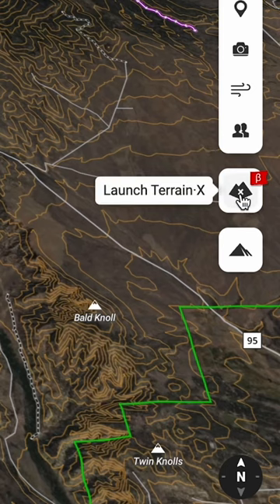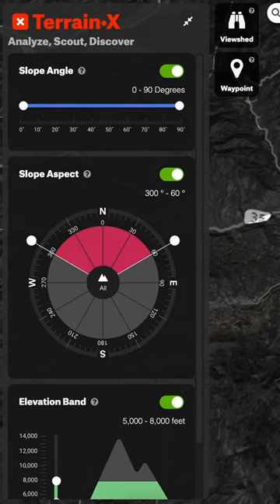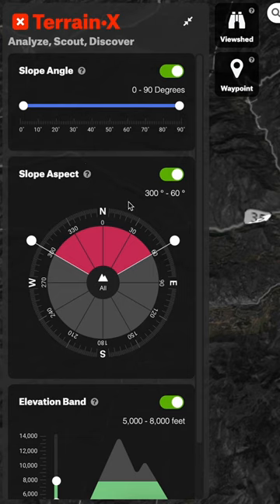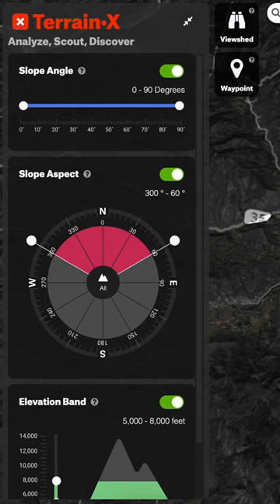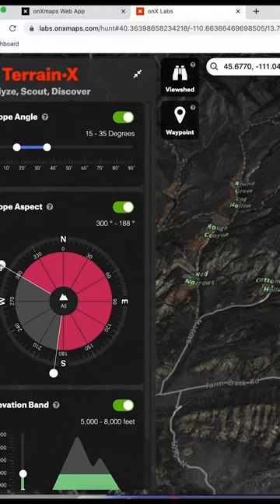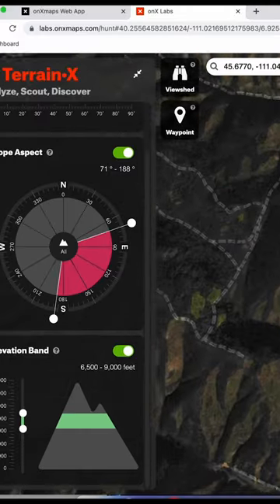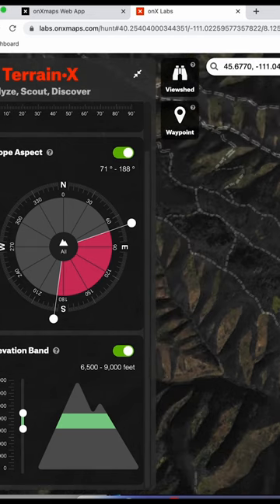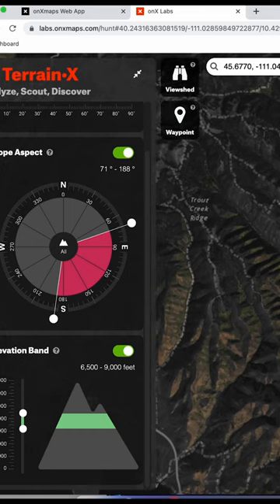How To Use onX Hunt For Shed Hunting- Terrain-X!